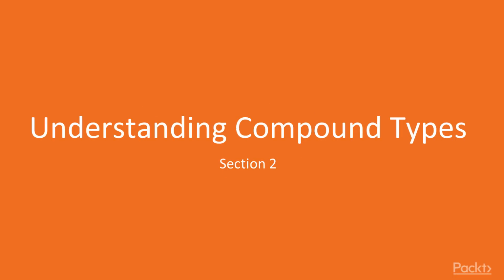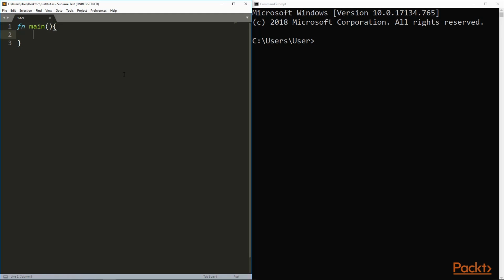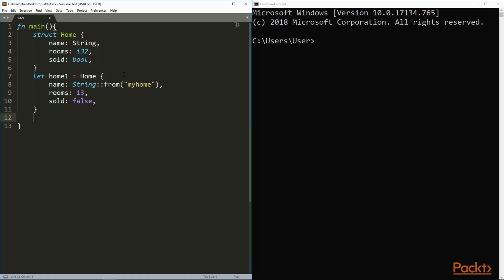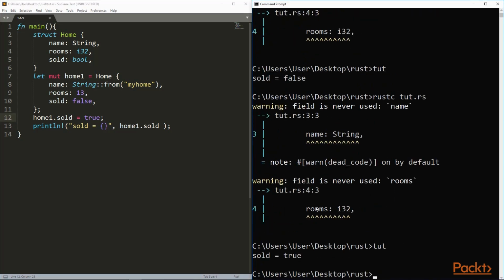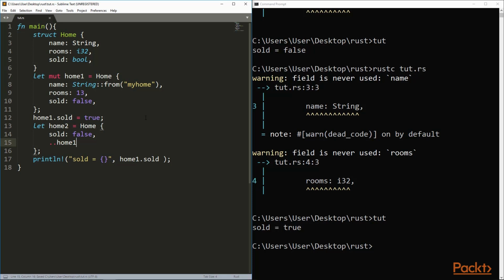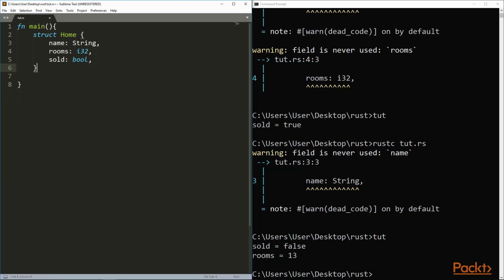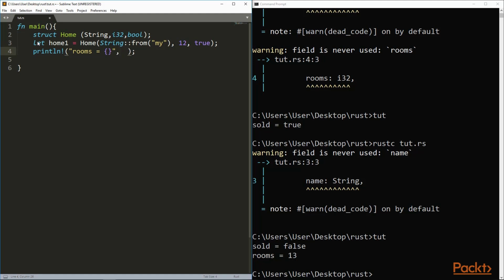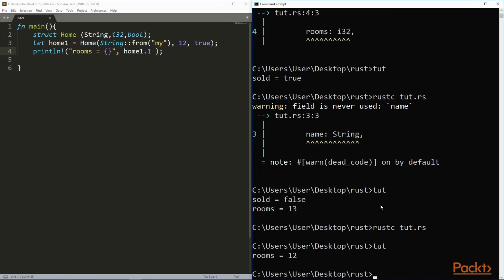Mastering Rust–Build Robust,Concurrent & Fast Apps: Creating and Working with Structs | packtpub.com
This video tutorial has been taken from Mastering Rust – Build Robust, Concurrent, and Fast Applications. You can learn more and buy the full video course